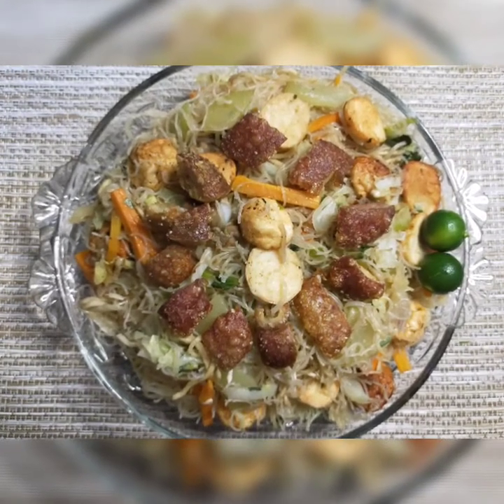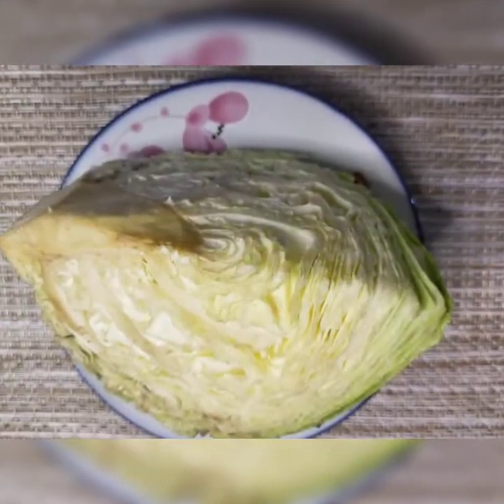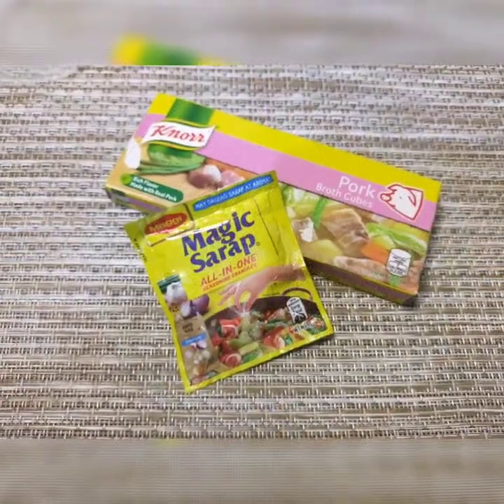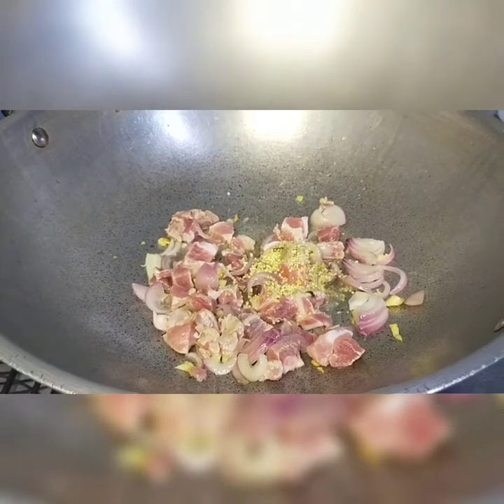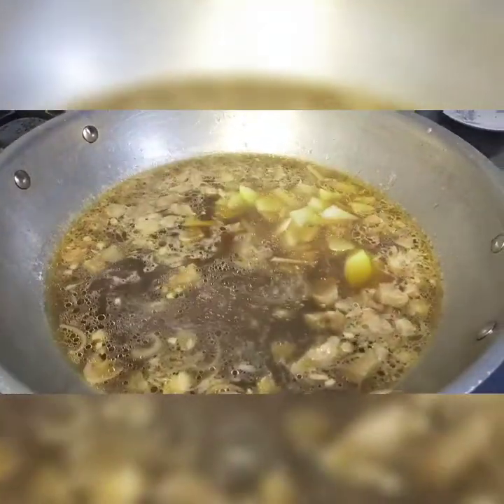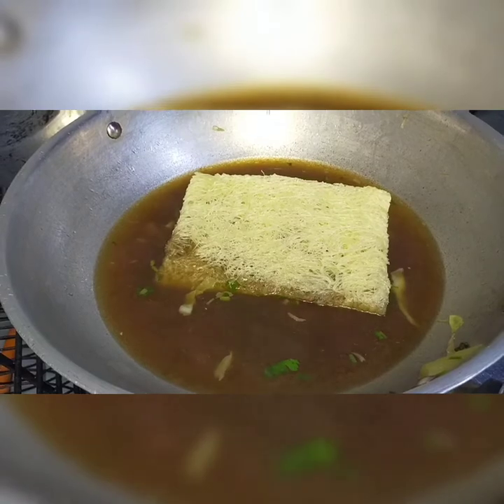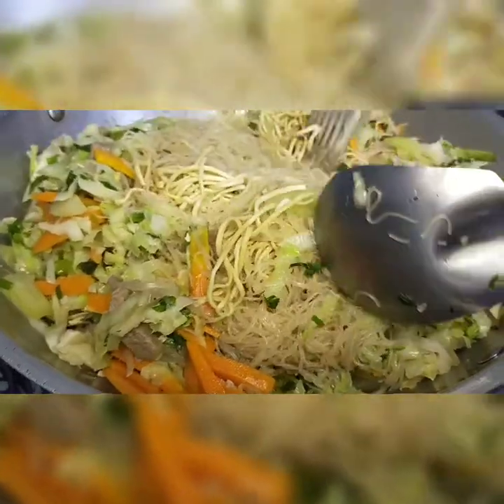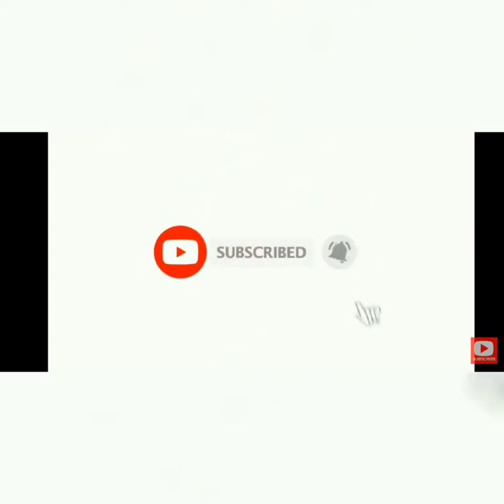pork pansit guisado || TLG's kitchen adventure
pancit or pansit is originated in china.  these are noodles mixed with vegetables and meat.  this recipe is famous among fiesta table in the Philippines. i put 2 varieties of noodles in this recipe, bihon and canton which pansit canton is more famous.  traditionally this dish became famous symbolizing long life.